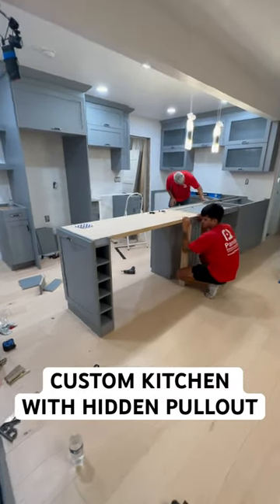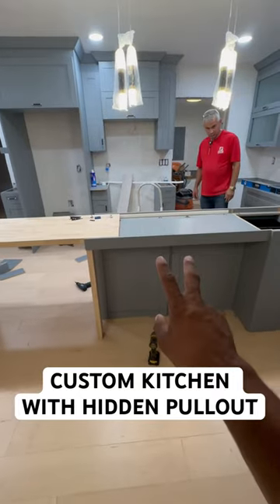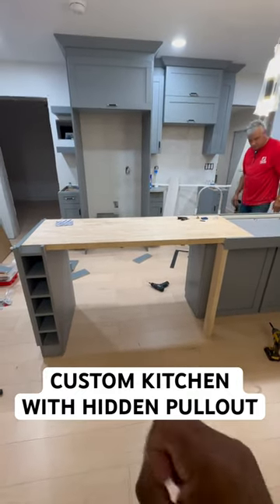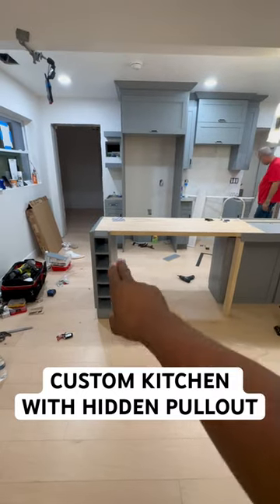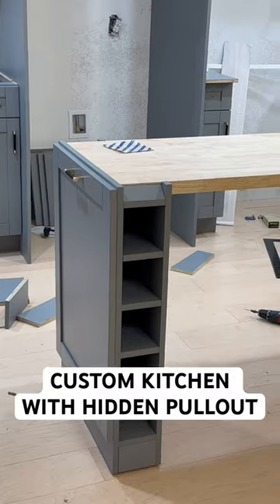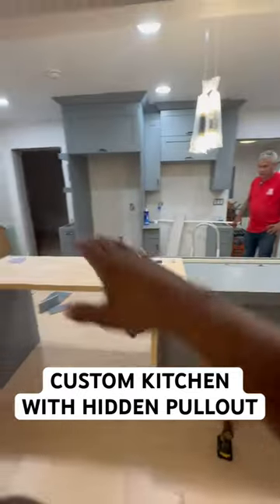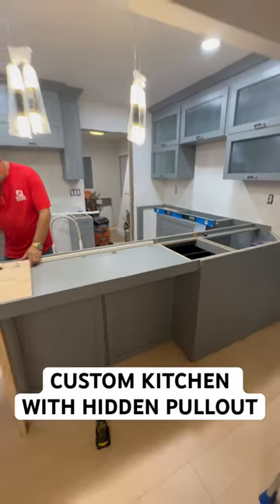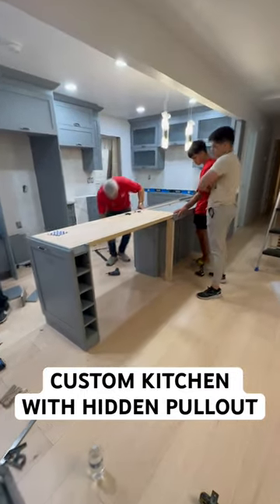Custom kitchen cabinets with hidden pullout